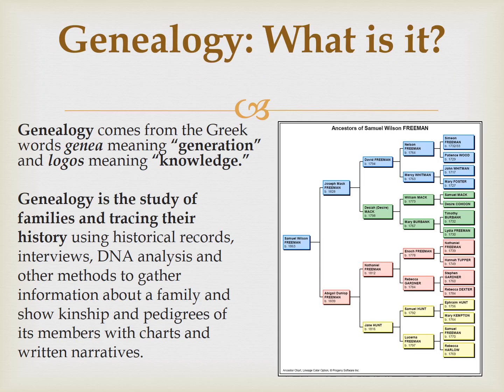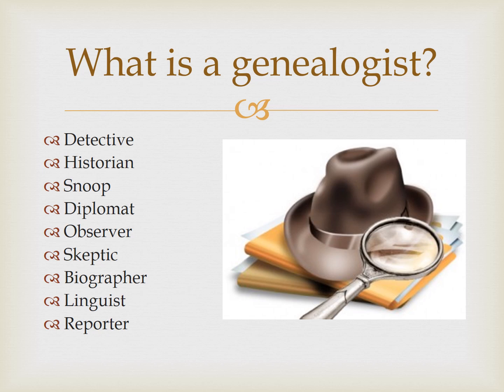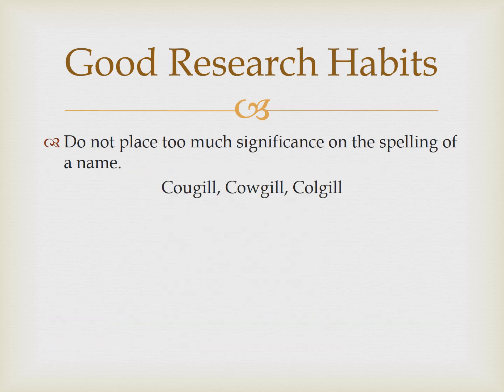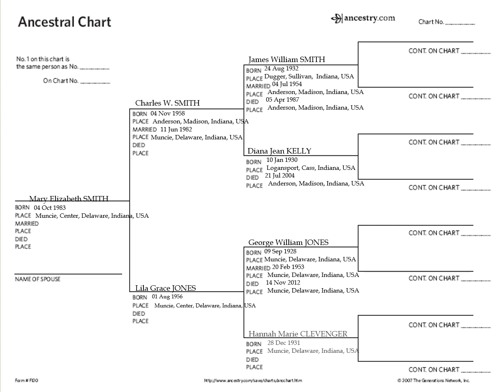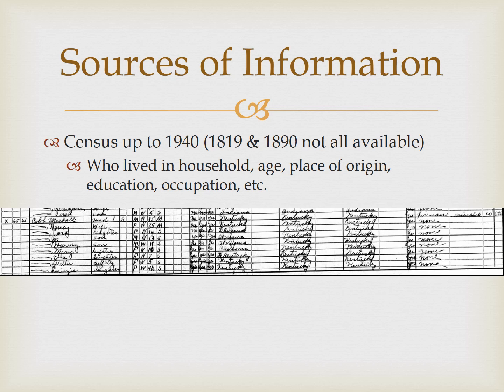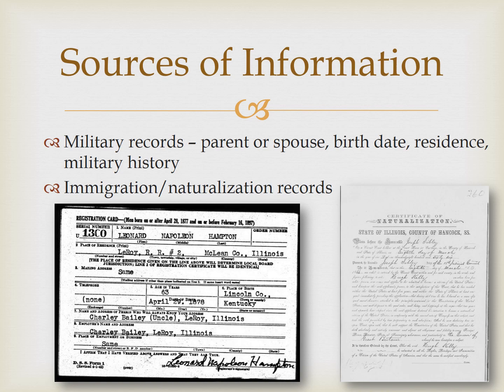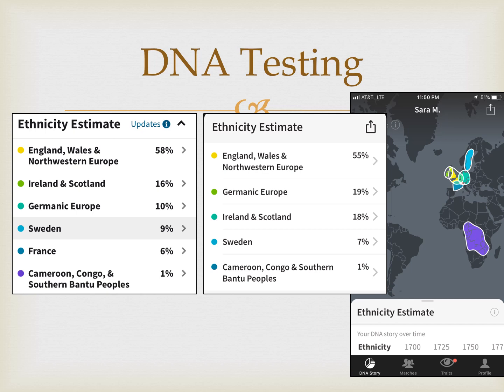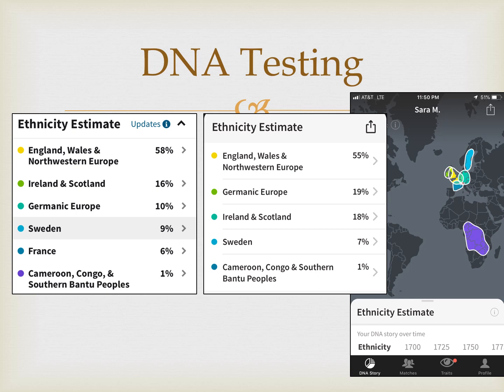Genealogy Basics at Home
Thinking about researching your family history while you’re stuck at home or the archives are closed? Muncie Public Library is here to help! In this 30 minute overview you’ll learn what genealogy is, how to get started, good research habits, the types of records to locate, free resources available from home, and who to contact for additional guidance.

*NOTE: Access from home to Ancestry.com ended December 31, 2021.